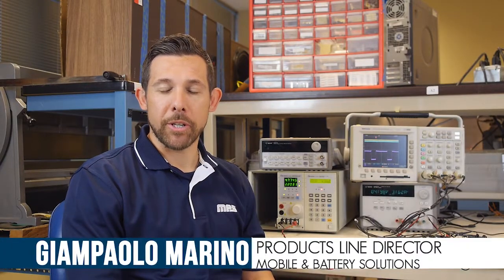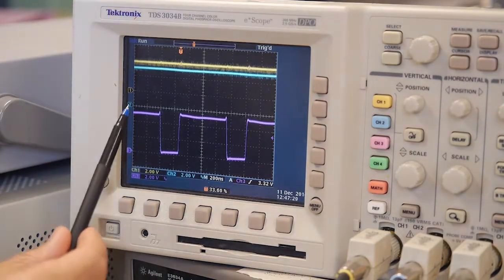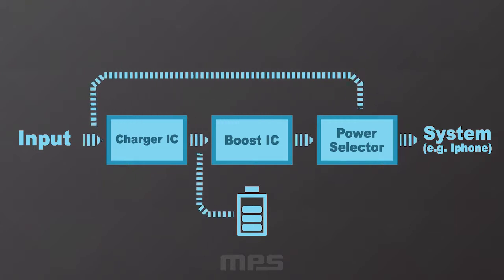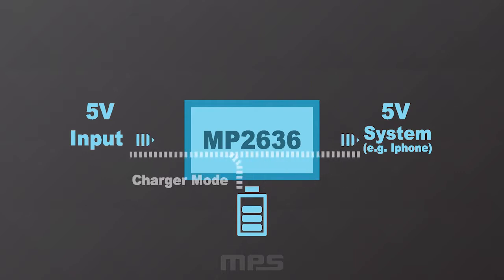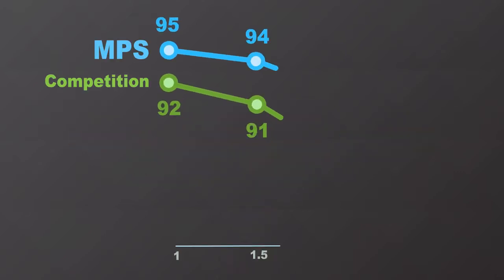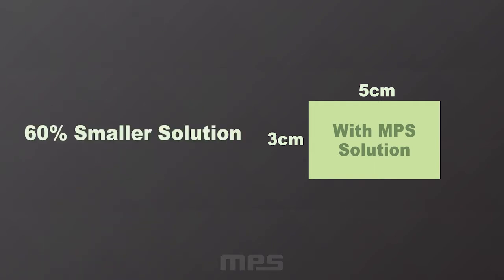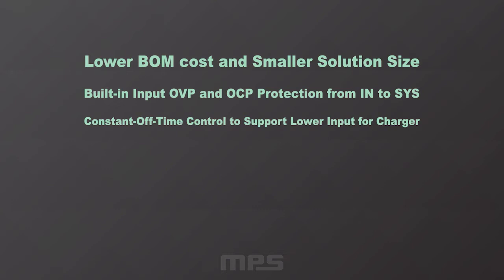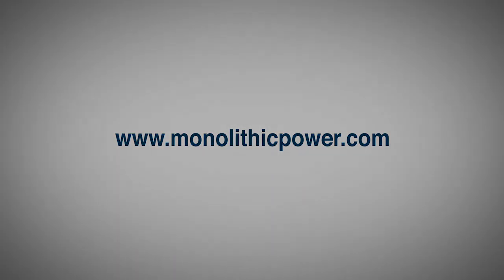Single Cell Switch Mode Battery Charger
Highly-integrated switch-mode battery charger with system power path management and system boost designed for single-cell Li-ion or Li-Polymer batteries.